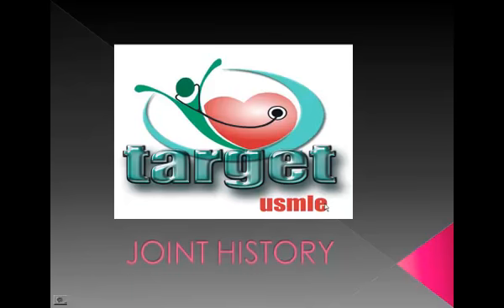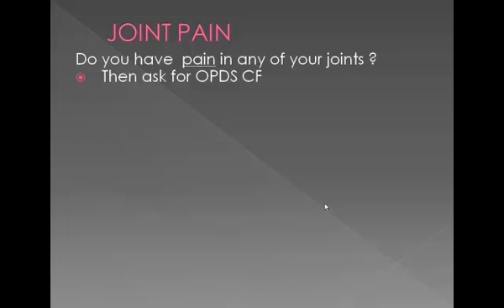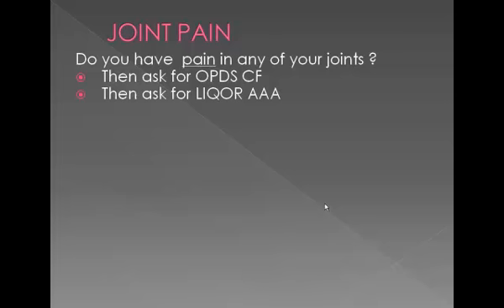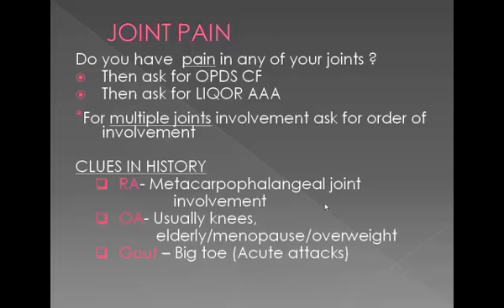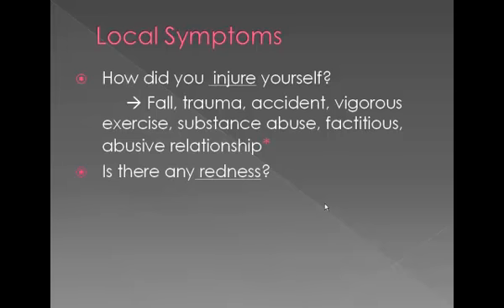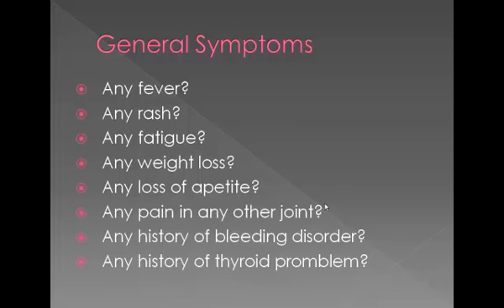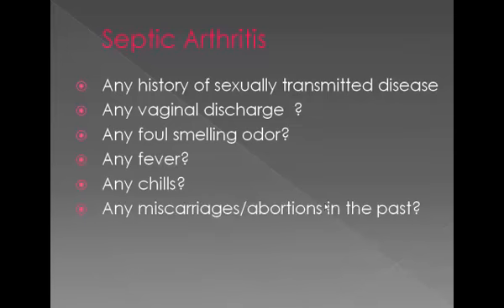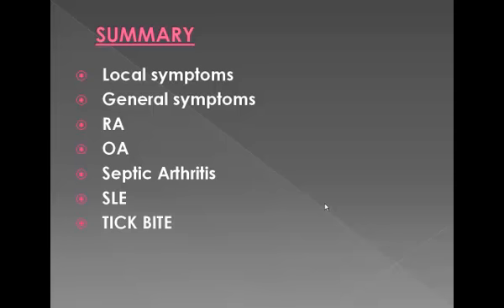USMLE Step 2 CS- Joint History 🩺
Step 2 CS is an easy exam!  It is easy to pass BUT it is easy to FAIL as well.
To get Step 2 CS done with flying colors the first time around and match to your favorite residency spot!

Target USMLE – Your One-stop solution for Step 2 CS! *97% Pass rates *AMGs & IMGS from 111 countries &Thousands of students trained since 2009

⚕ USMLE Step 2 CS
⚕ Step 2 CS Guide
⚕ Practice Clinical Skills
⚕ Step 2 CS Book
⚕ Step 2 CS Courses
⚕ USMLE CS Videos
⚕ Step 2 CS Study Material
⚕ Step 2 CS Workshop
⚕ Step 2 CS Study Guide
⚕ Medical Assistant Clinical Skills